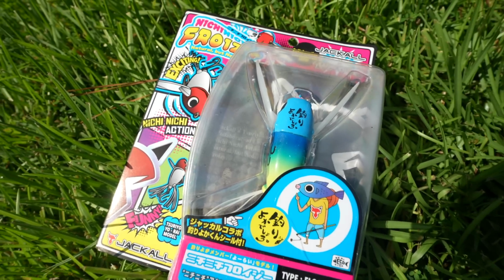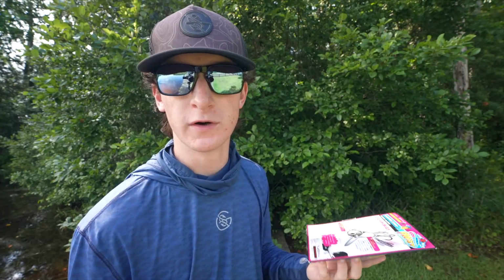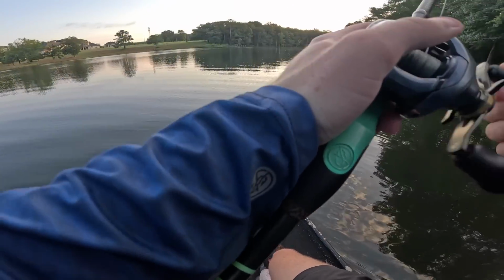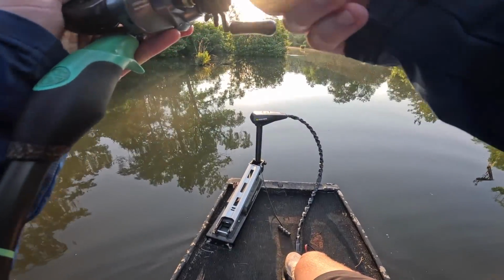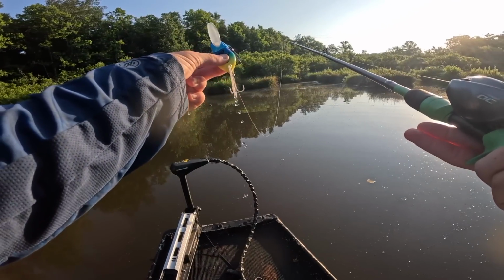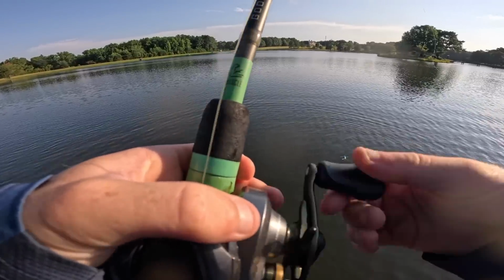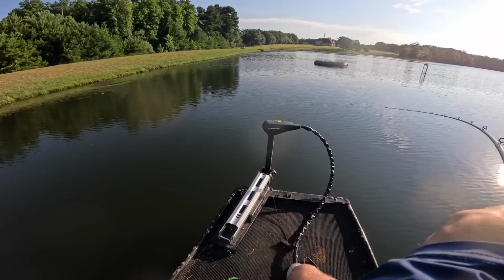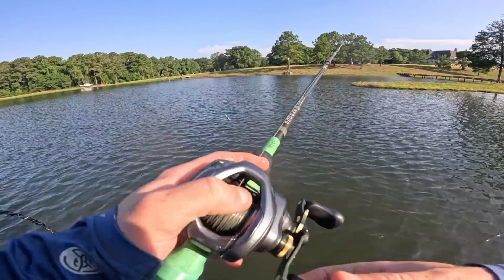Fishing With A CRAZY Japanese CRAWLER Bait - Any Good?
I went fishing with a CRAZY topwater crawling bait! After searching eBay I found an interesting Japanese topwater. Is it any good?

Fan Mail
Logan Anderson